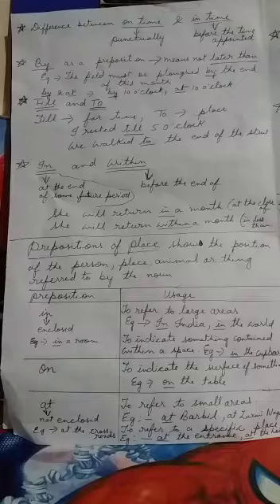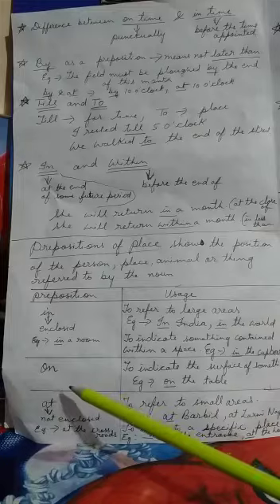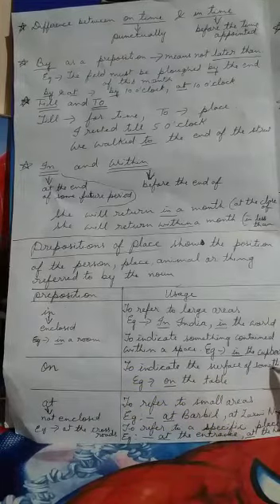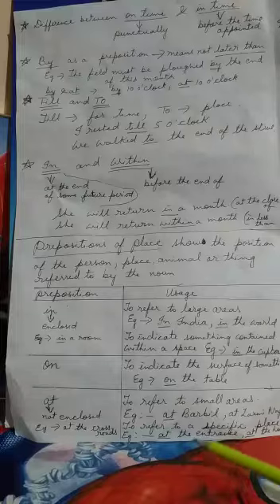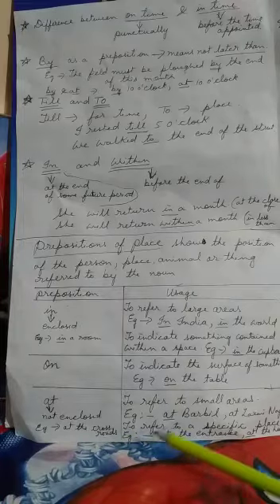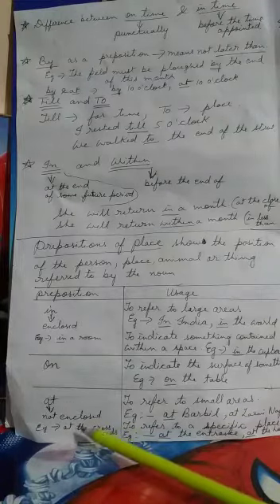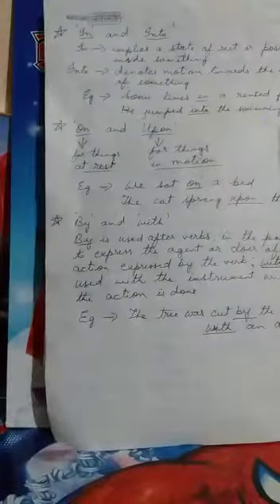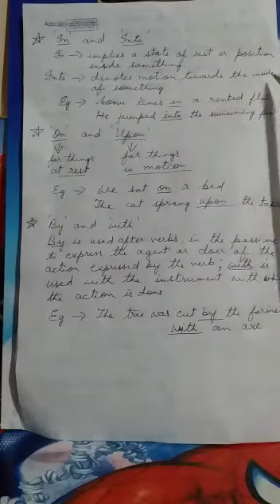Std-viii Language Prepositions part 2